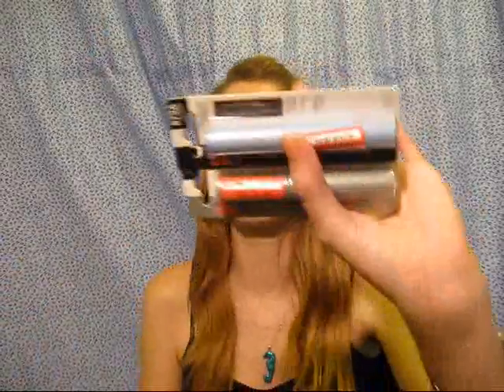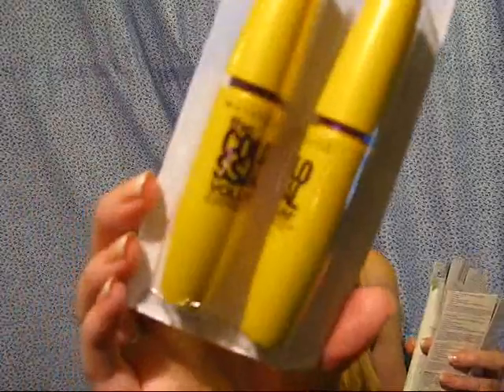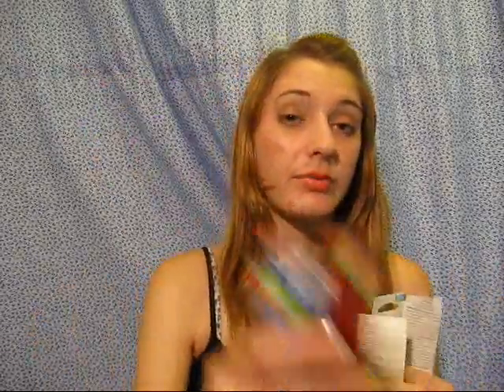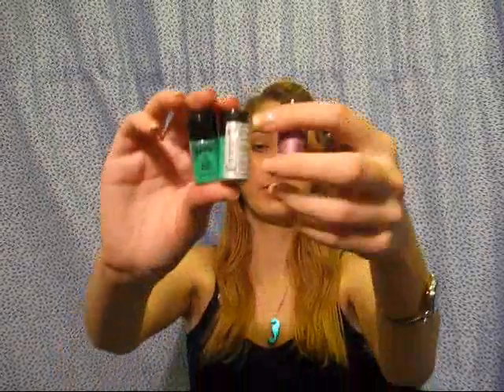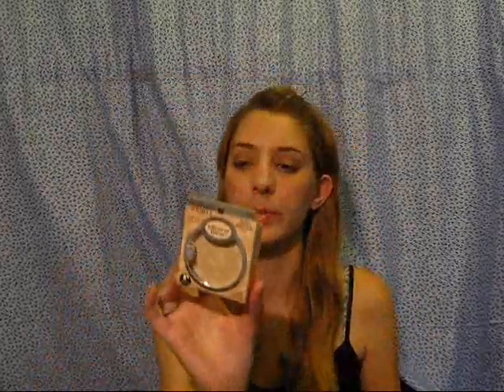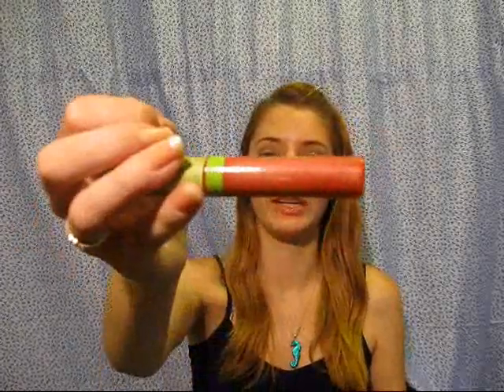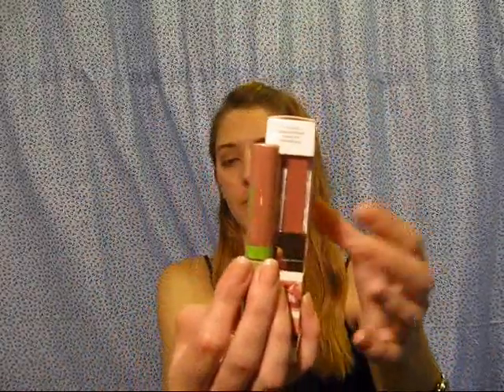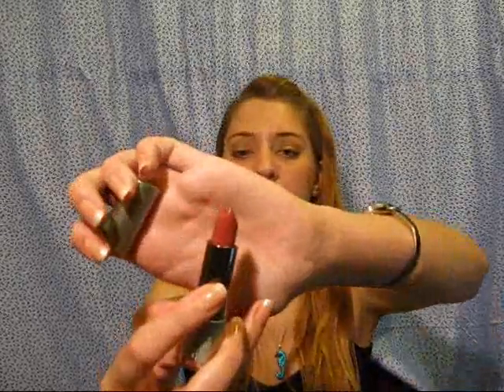What's In My Backup Drawer?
FTC: These products were purchased by me.  All opinions are my own.